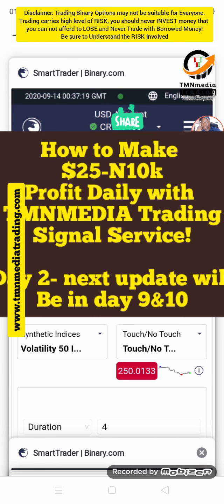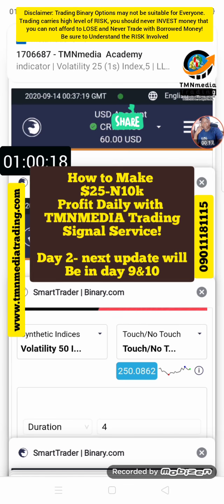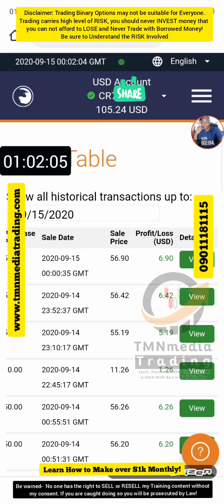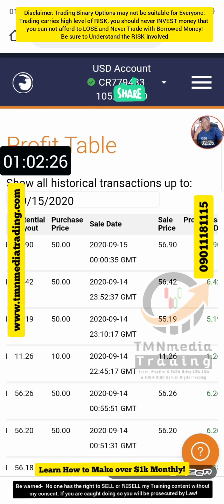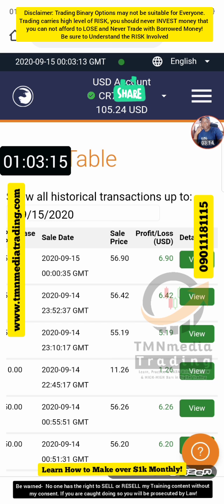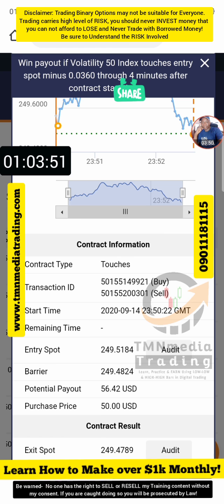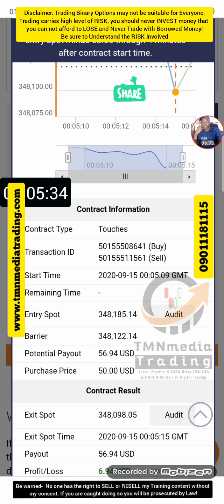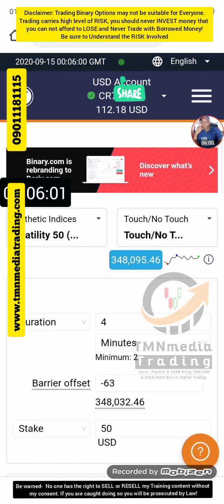Day 2-How to Make Over $25+ or N10k+ Daily Trading with TMNmedia Trading Signal Service On Deriv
Learn Practice and you will Earn Slow but Steady!

Project $1k -N450k - How to Make $60 Daily with TMNmedia Kungfu🤑 Signal Service

Note only 30 spots are available for grab!

Note SIGNAL SERVICE ONLY AVAILABLE TO STUDENTS ONLY!

You can START MAKING OVER $1000+ AS SALARY TRADING WITH YOUR MOBILE PHONE in 2020!

Join TMNmedia in the quest to make over N300k as Monthly income with Digital Trading. Trade on Deriv Platform or Binary.com Trade volatility index 24/7

Requirements Simple and Basic!limited space,

1. FEE IS N30K ($81) Promo offer-Basic Training only but N40k($100) with 30days SIGNAL Service (only 30spot left) valid only for SEPTEMBER 2020 ONLY!
2. You need at Least free 1hour Daily
3. Mobile Phone with internet
4. Over N15k+($50+) Trading Capital

Get READY FOR NEXT LEVEL!